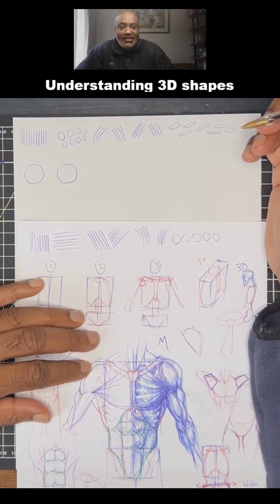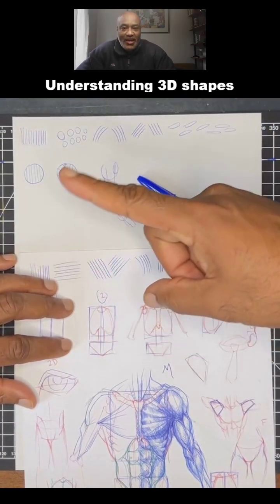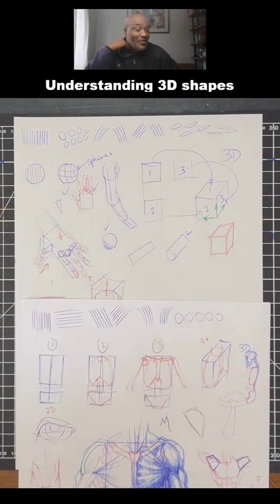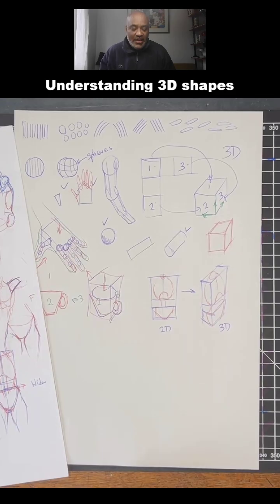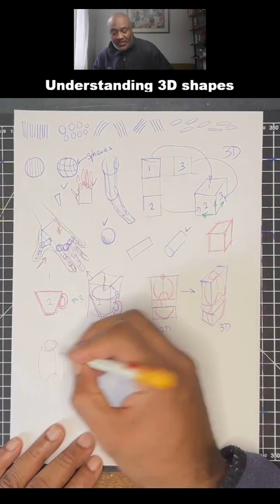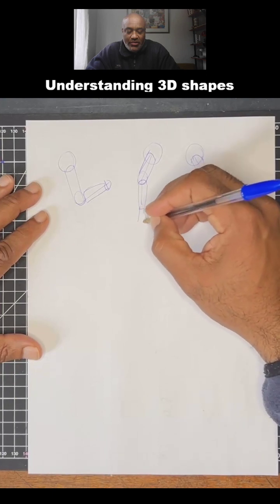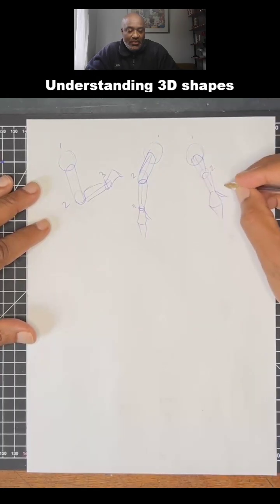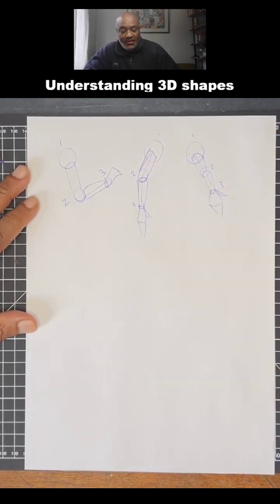Understanding 3D and 2D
In this livestream we delve into the fundamentals of 2D and 3D. We discuss the differences and explore how simple 3D shape can be used to construct a human body.